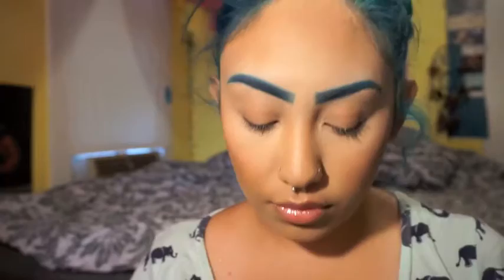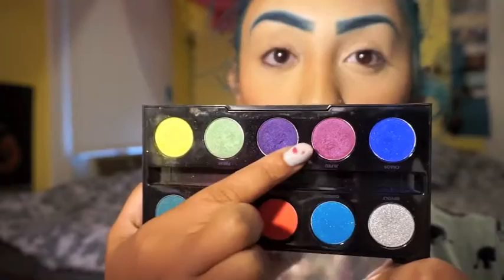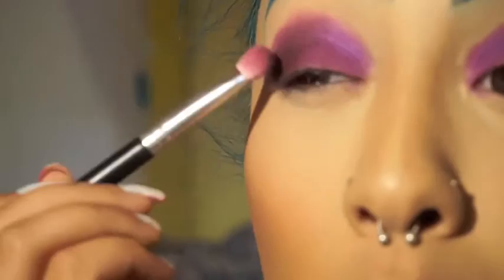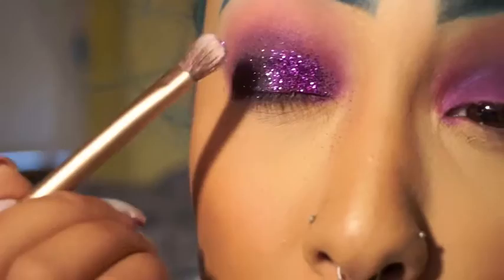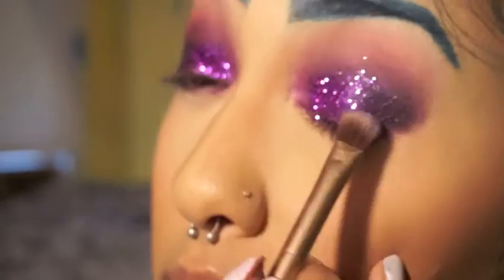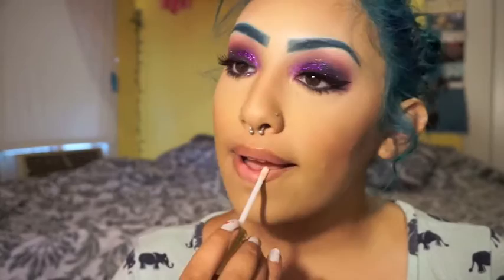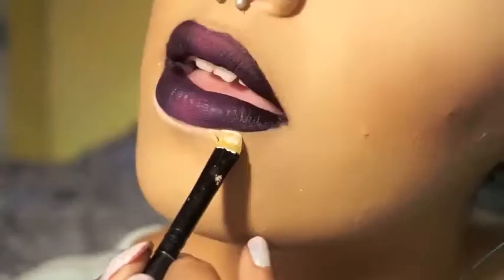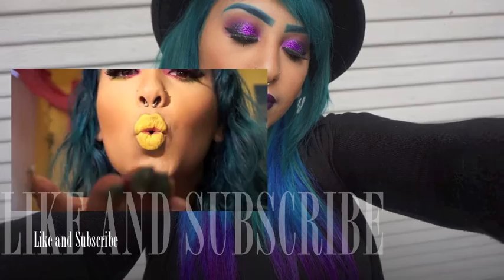Purple Glitter Eye (Smokey Eye) | Karla Villarreal